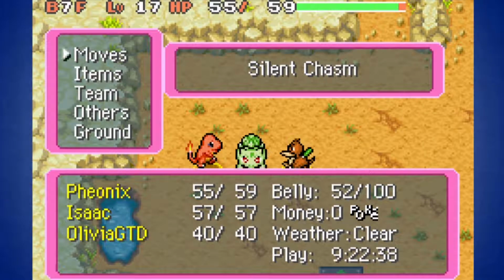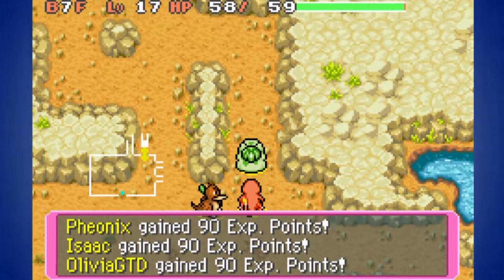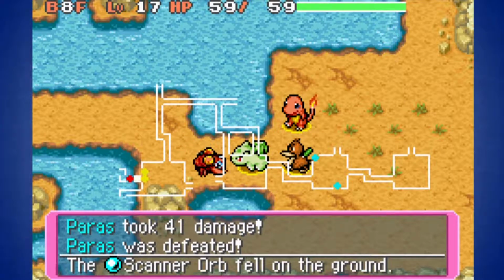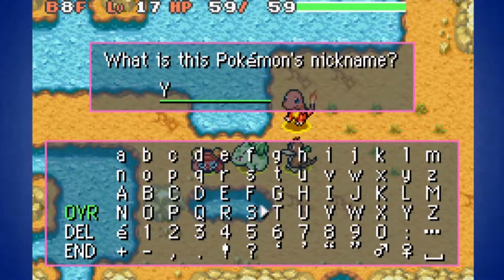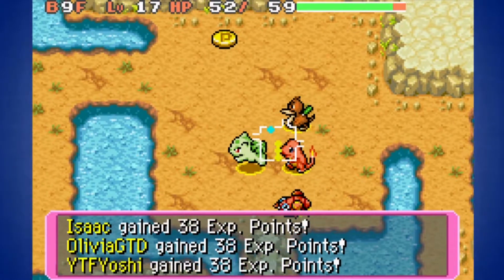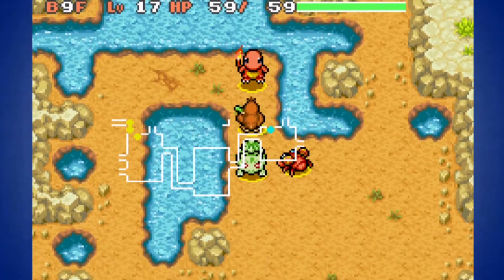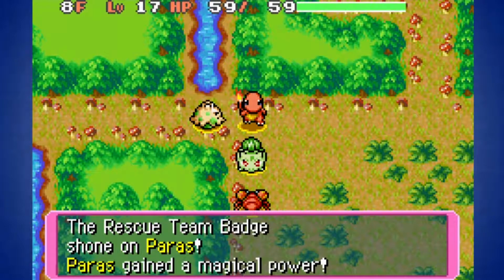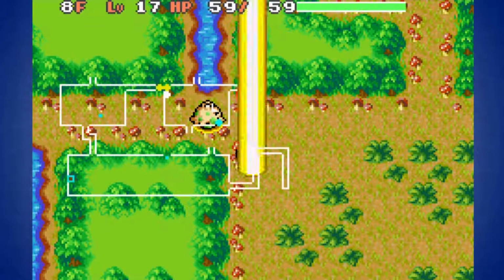"Isaac's Gym" Pokémon Mystery Dungeon - Part 17 - BrantFurred Play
Want to stay up to date with all things BrantFurred?

Alternately you can follow us each individually,